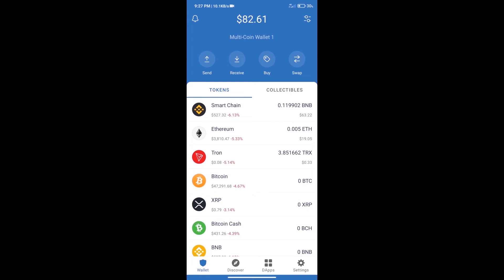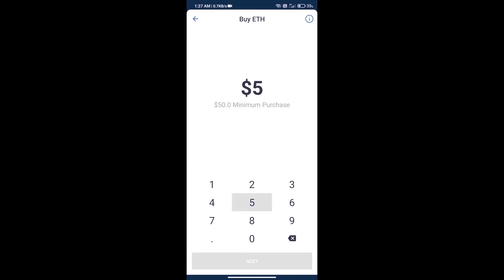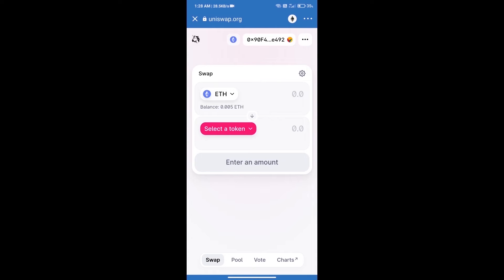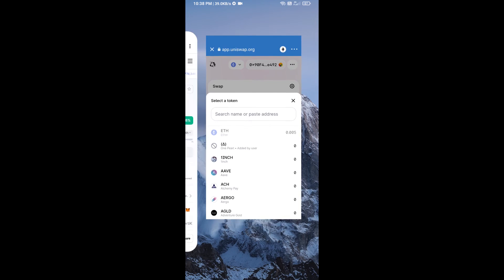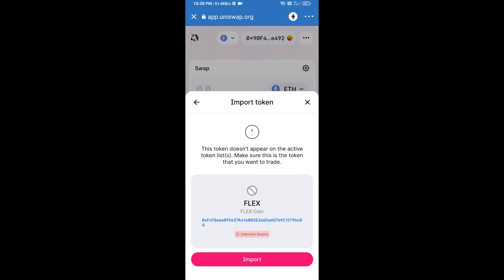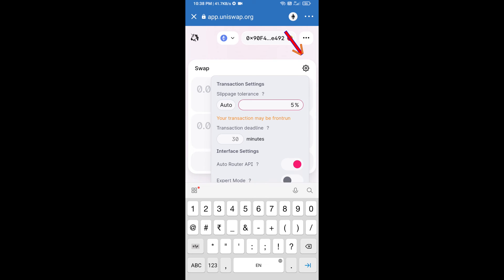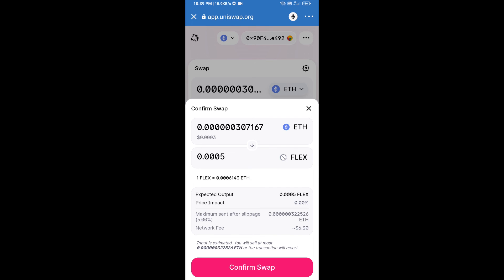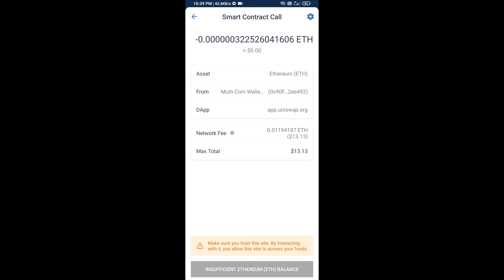How to Buy FLEX Token (FLEX) Using UniSwap On Trust Wallet OR MetaMask Wallet